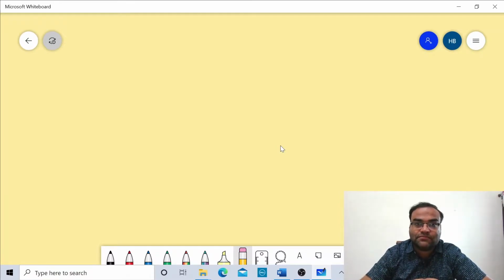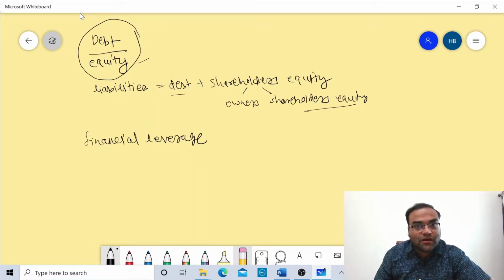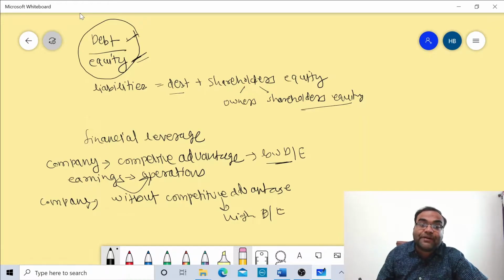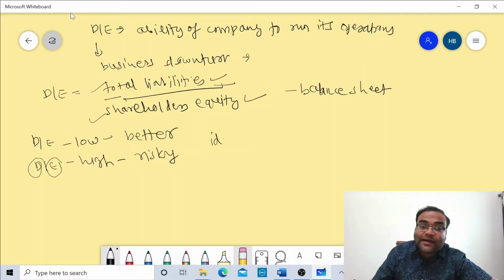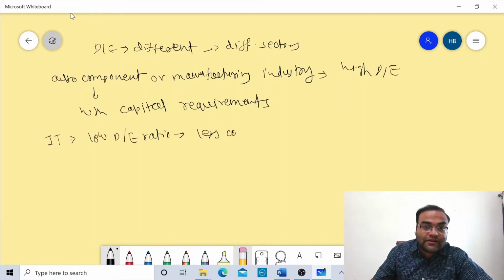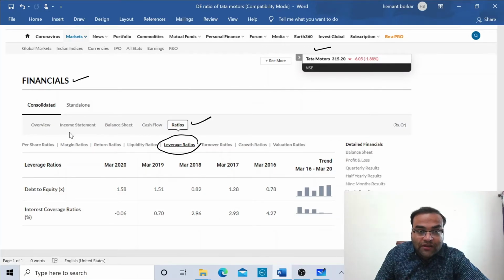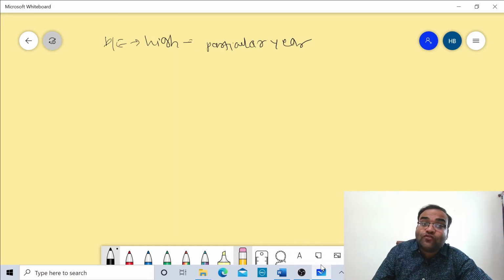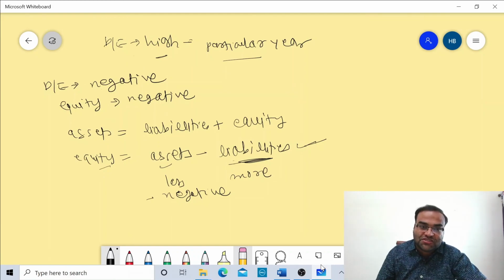What is debt to equity ratio | Investing with Hemant